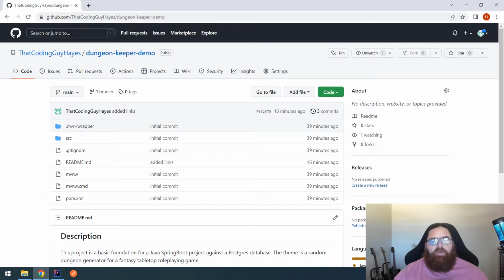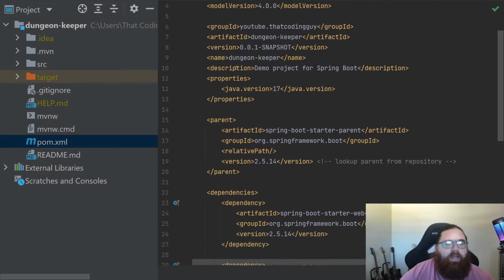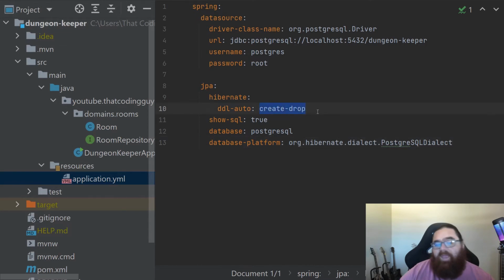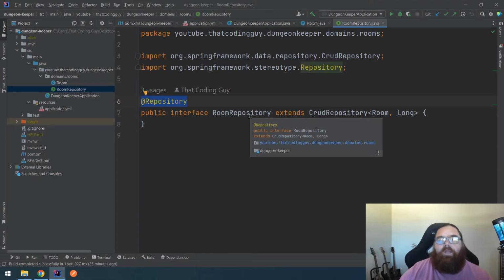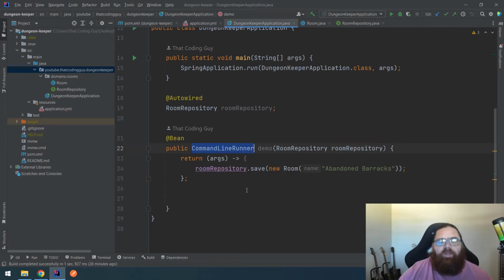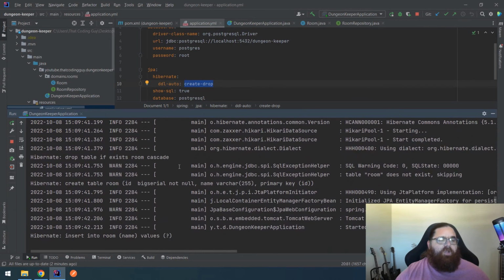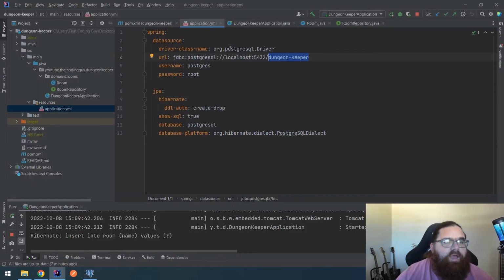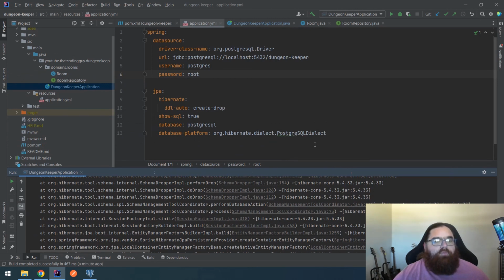Java SpringBoot API Tutorial - Code Along With Me - Dungeon Keeper #0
In this coding series kickoff, we get started with a basic project and explore a foundational package structure that we'll use to build from.

Grab the code from GitHub, get your dependencies installed, and follow along with me in this series to build an API!